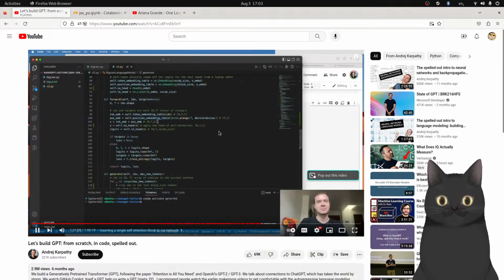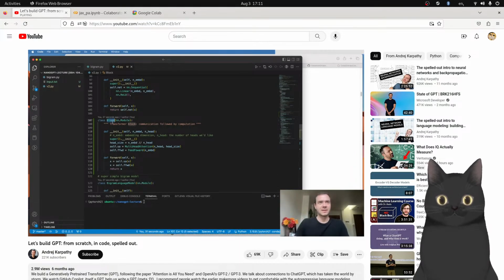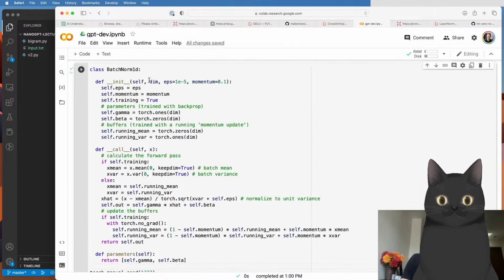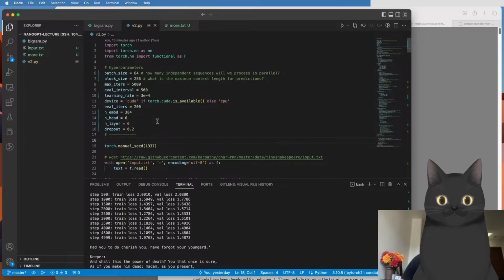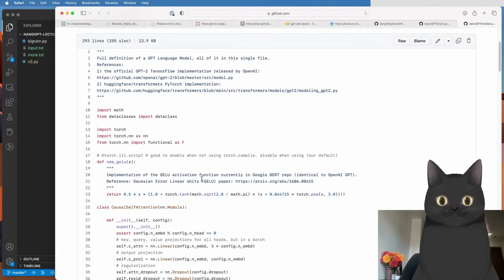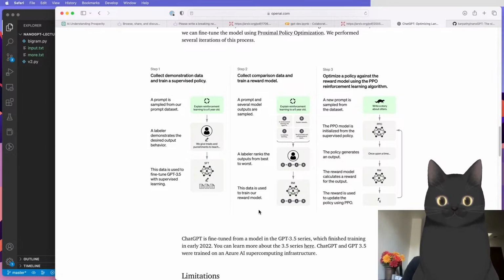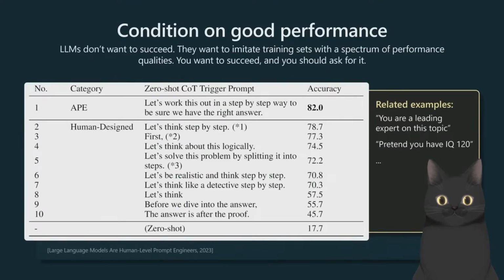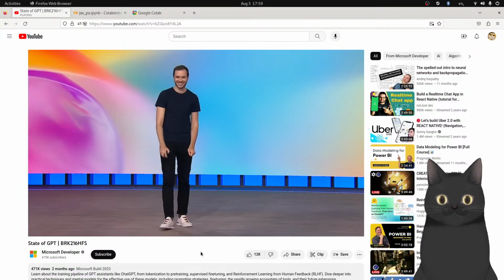CREATING Large Language Models like CHATGPT!